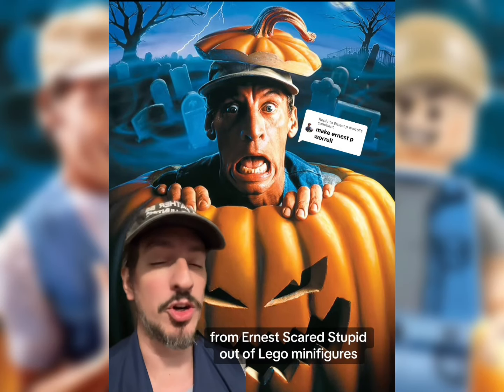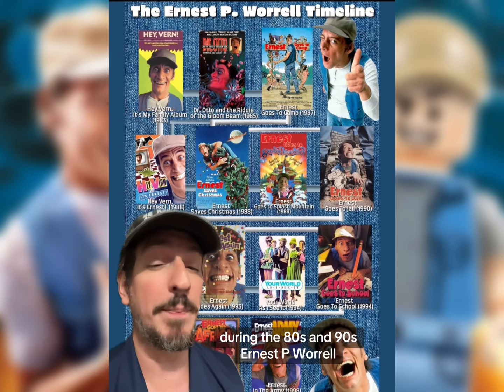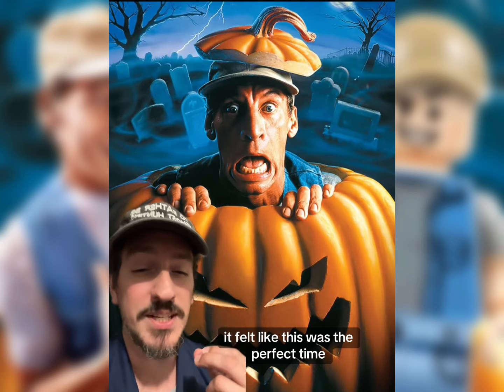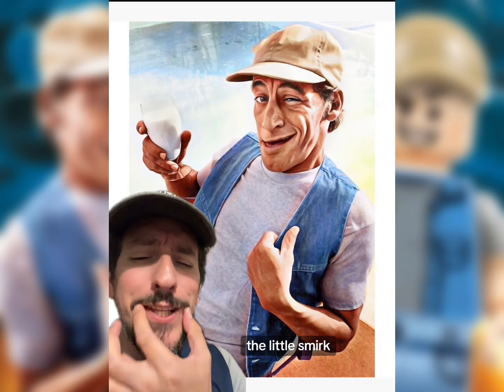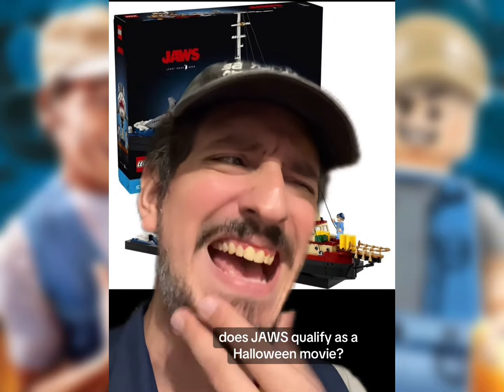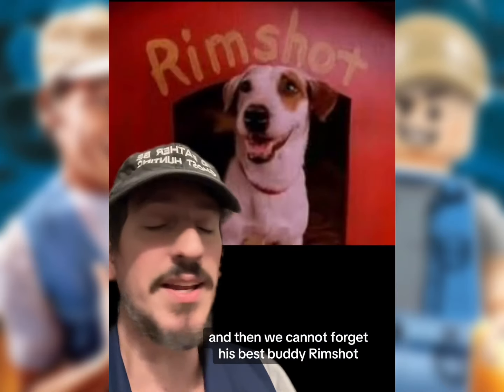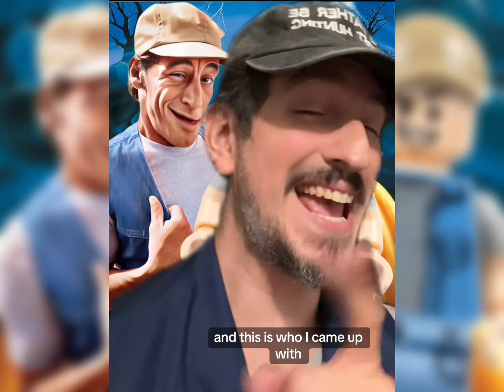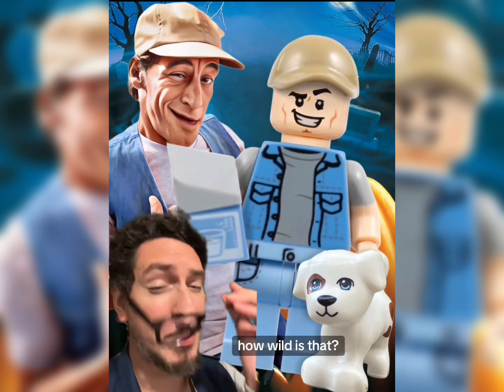Ernest LEGO Minifigure Tutorial | Ernest Scared Stupid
Learn how to create your very own Ernest P. Worrell LEGO minifigure! This step-by-step tutorial shows you everything you need to know, from selecting the right pieces to adding the finishing touches. Perfect for fans of the classic comedy film Ernest Scared Stupid.
Don't miss this fun and easy tutorial!